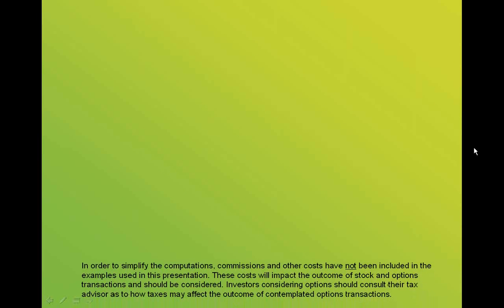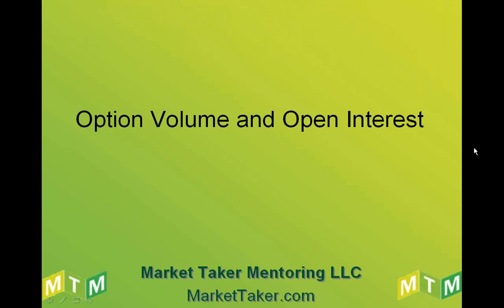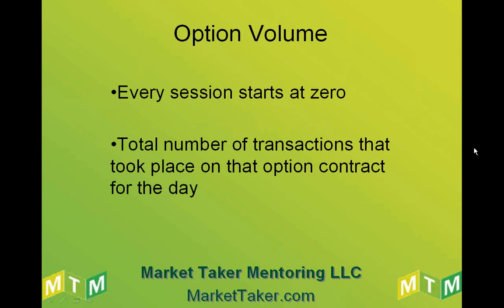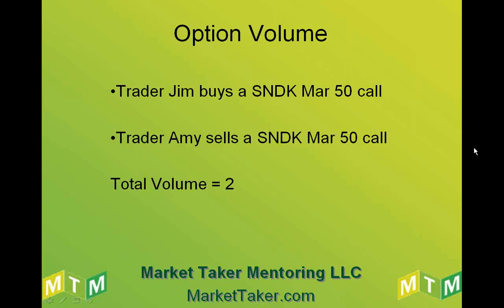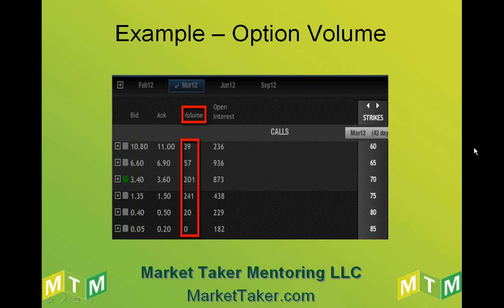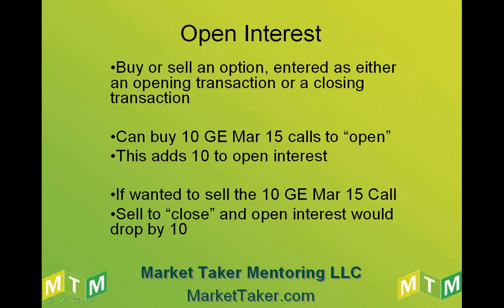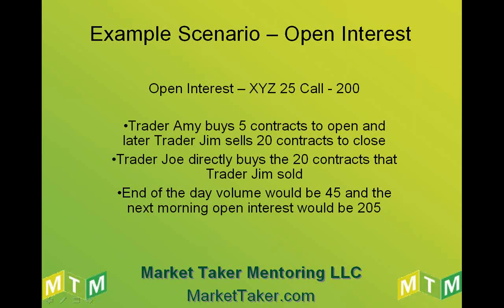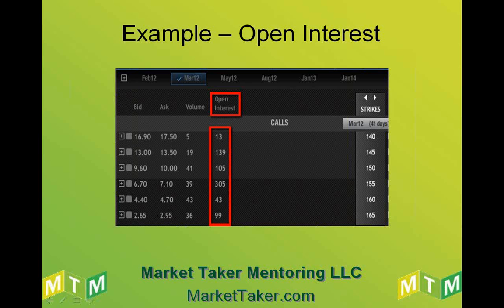Option Volume and Open Interest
Learn all about Option Volume and Open Interest by watching this video.